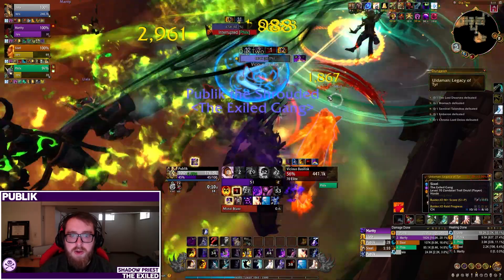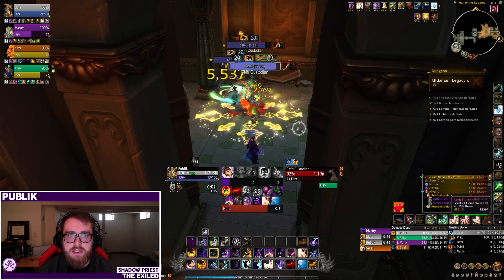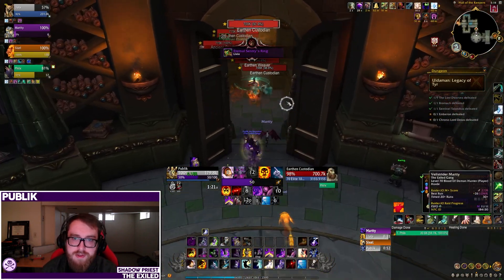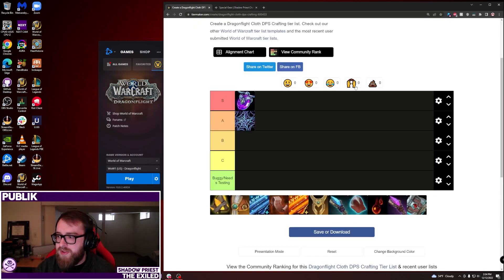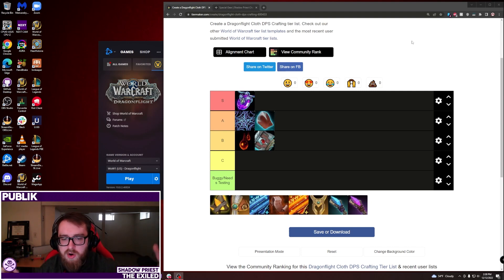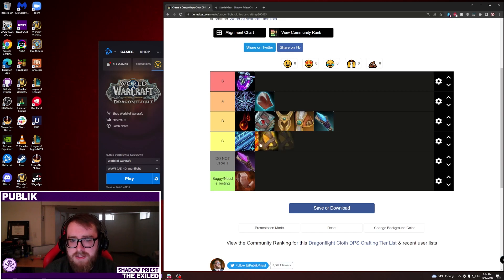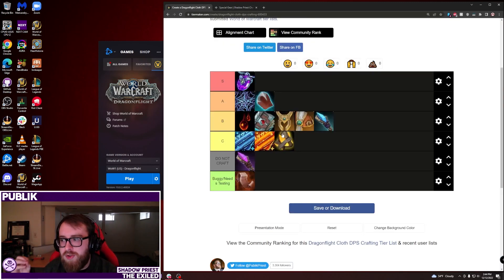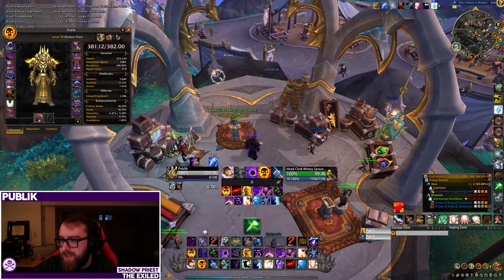Dragonflight Crafting Guide - Shadow Priest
0:00 Intro
0:45 Crafting Overview
8:51 Crafting Options
24:13 What am I crafting?